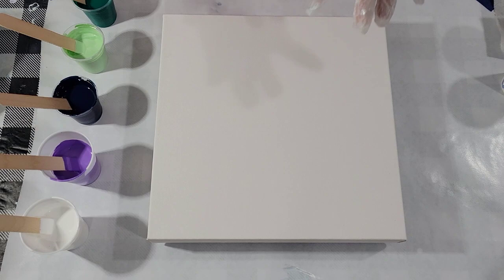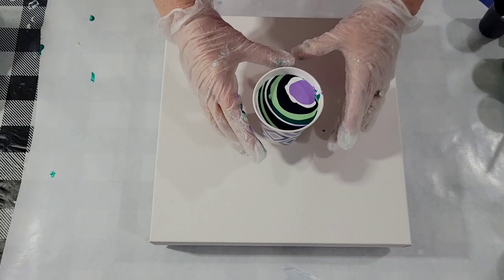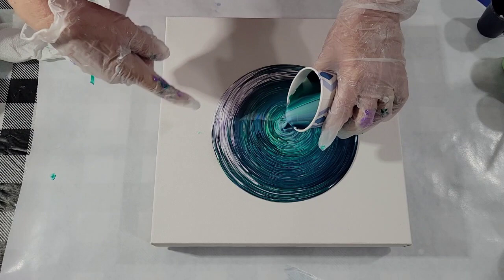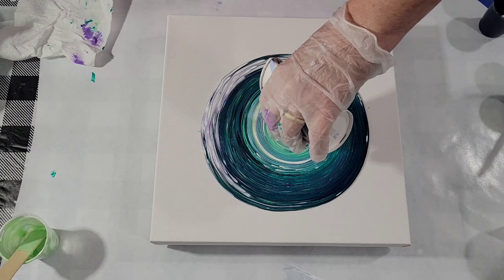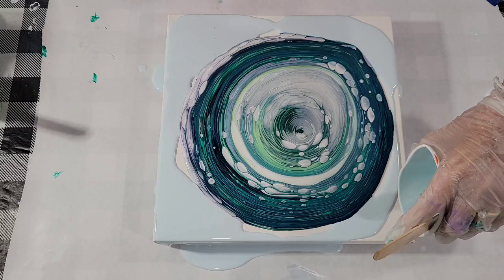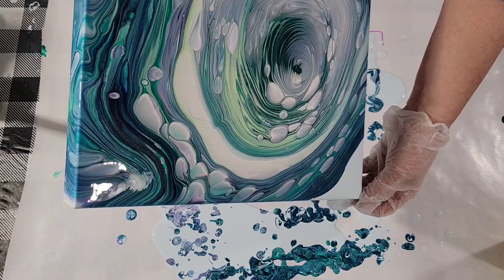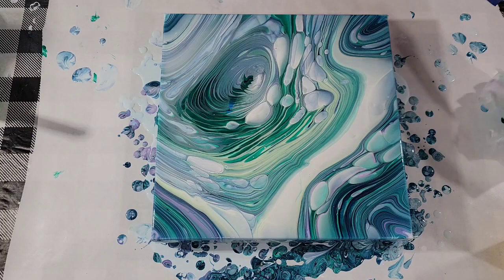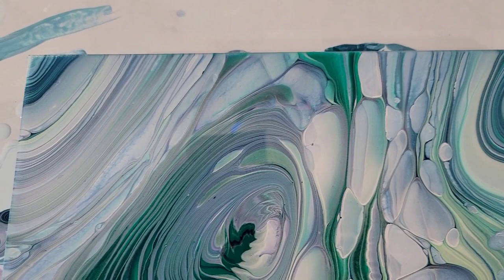(381) ACRYLIC POURING - Cloud Pour - Exact Recipe Details Given as Always - Thanks for Watching!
I think cloud pours are some of my favorites, now that I have a reliable recipe. It does help to leave the cloud mix to sit for about a week before using. Full recipe details and colors used are listed below, as always.

Visit here to see more of my art (I will split shipping costs with any purchases over $100 made outside of the US!

NEW PAINTINGS ADDED  DECEMBER 2022.

Colors Used: Creative Inspiration's Payne's Grey and Viridian. Arteza Pearl Pistachio Green. Artist's Loft Light Violet. These were mixed 1 part paint, 2 parts Floetrol and 1/2 part water.

Cloud mix: 3 parts DecoArt Satin Enamel in White, 2 Parts Floetrol, 1 Part Artist's Loft Soft Body White, 1 part GAC 800 and 1/4 part water.